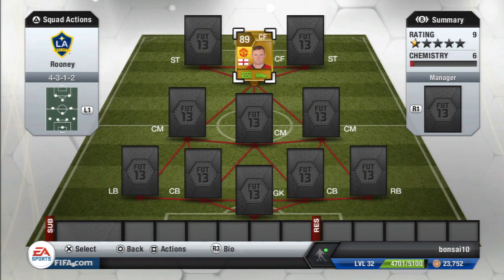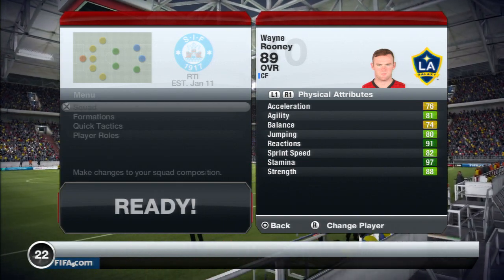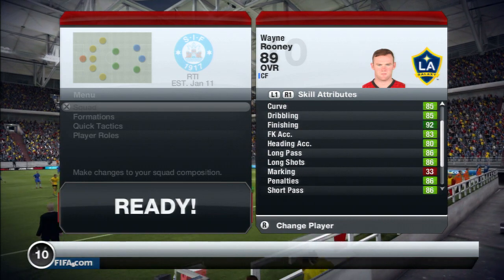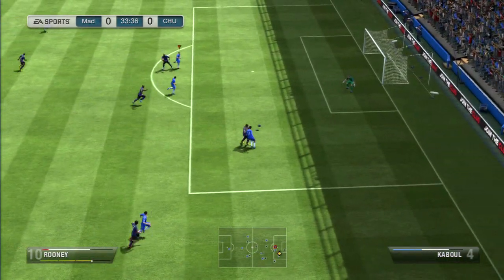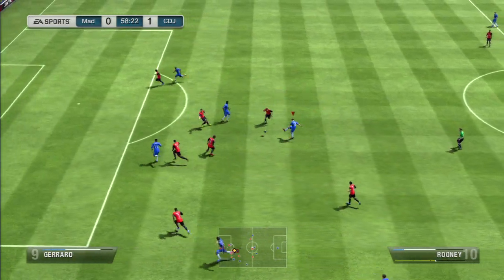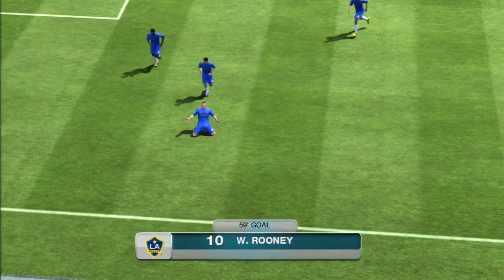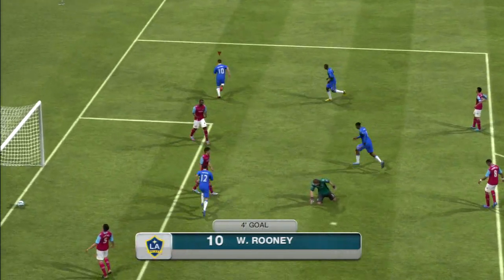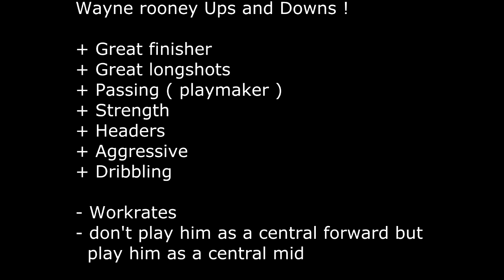Fifa 13 | Player Review | ( Normal version ) Wayne Rooney #2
A like or thumbs up is greatly appreciated!

In this video i'm going to show you guys a player review.
Todays player is :

( Normal version ) Wayne Rooney

The game shown in this video is FIFA 13, Electronic Arts (EA) have full rights and ownership to this game. Therefore, I do NOT claim any rights or ownership to the game play in this video.